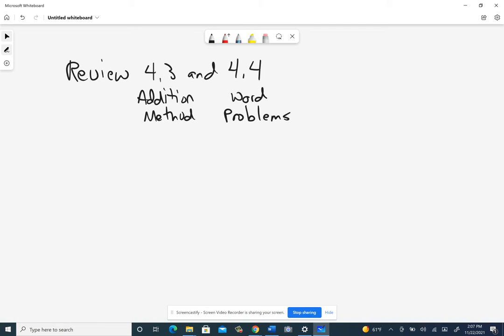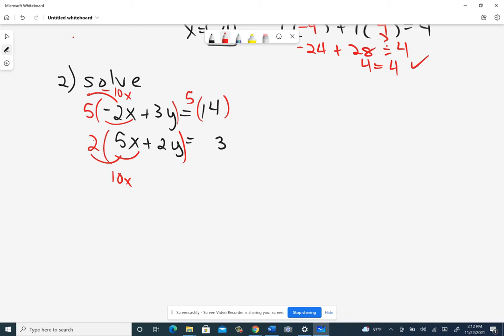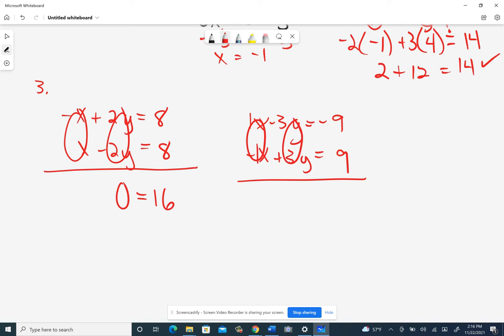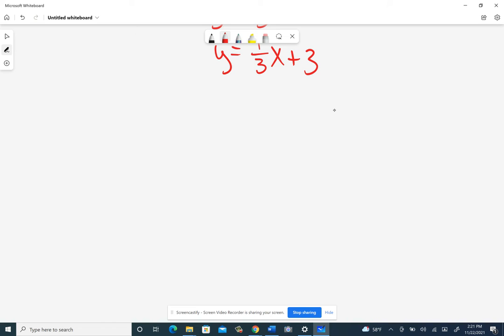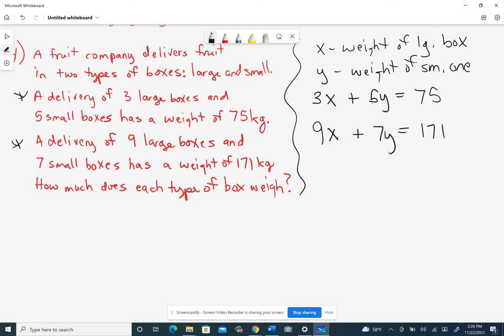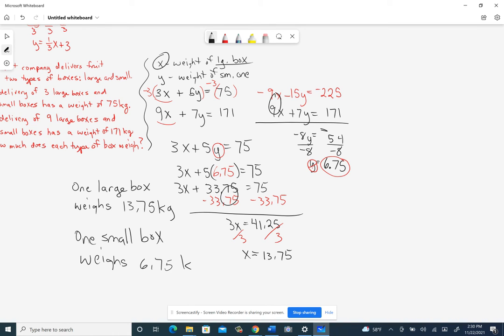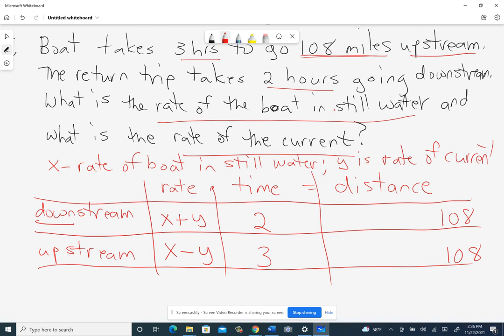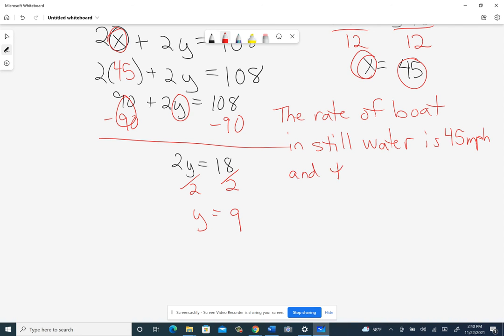Review Video - 4.3 and 4.4